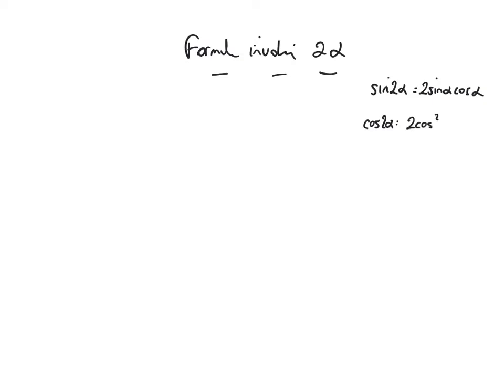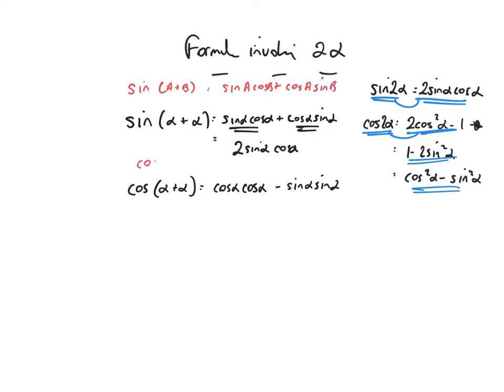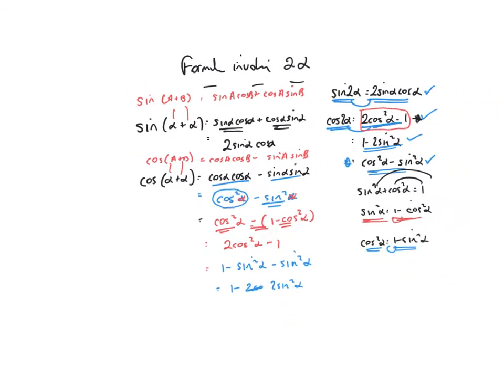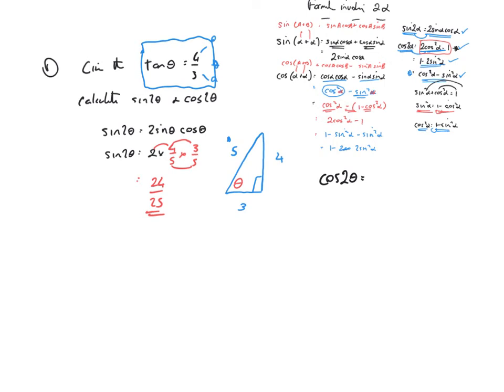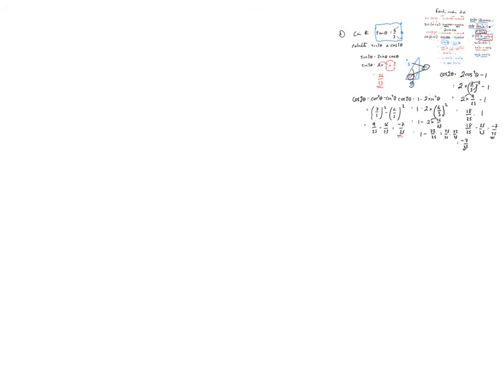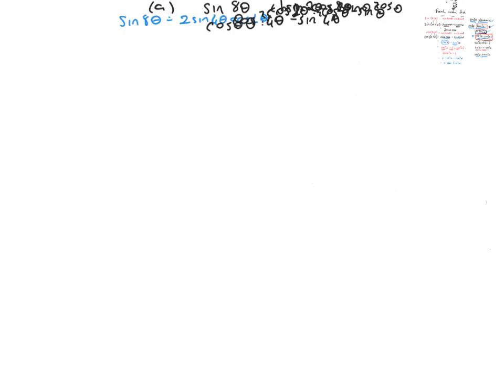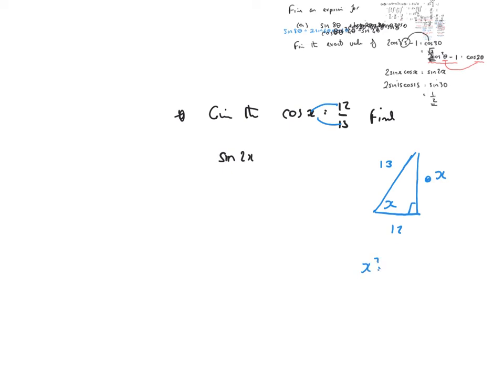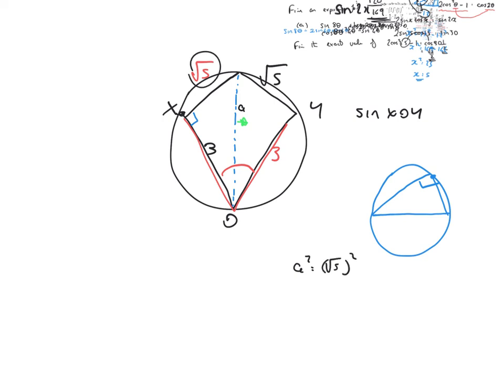Problems involving 2x formulae